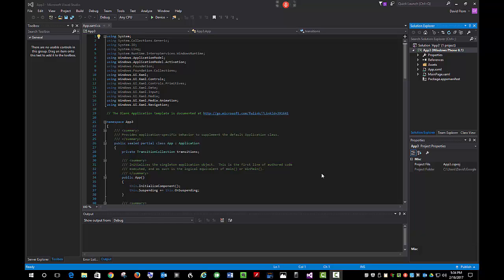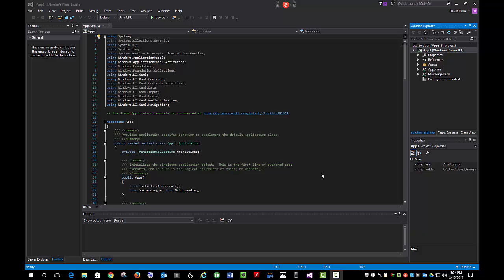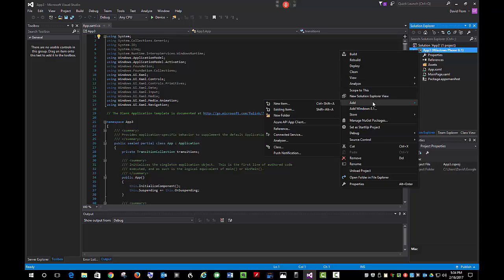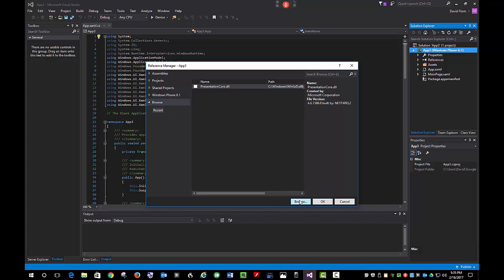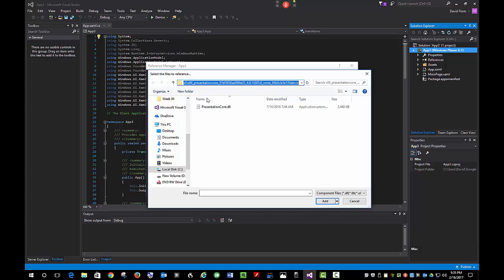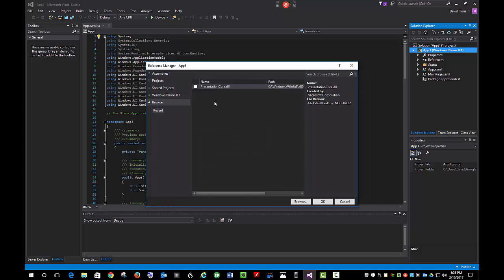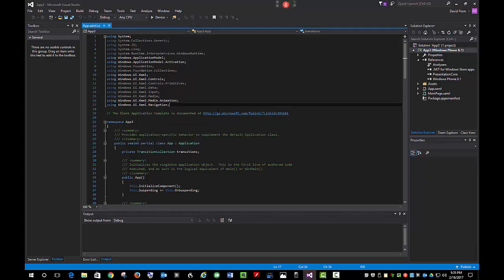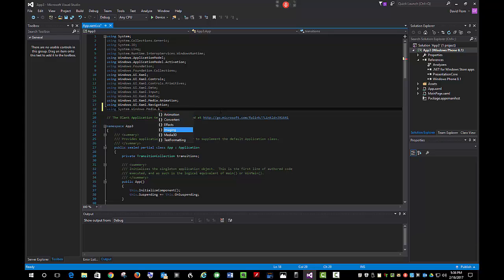Adding a DLL to Visual Studio 2015